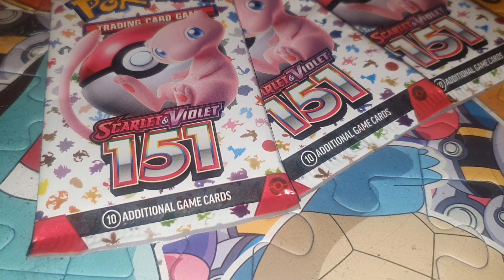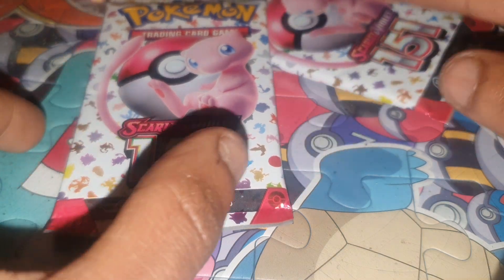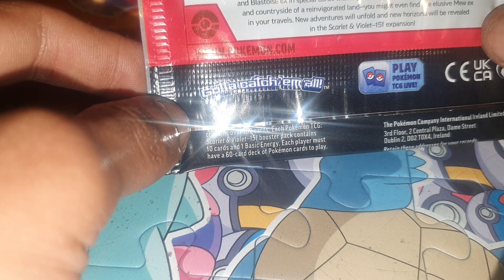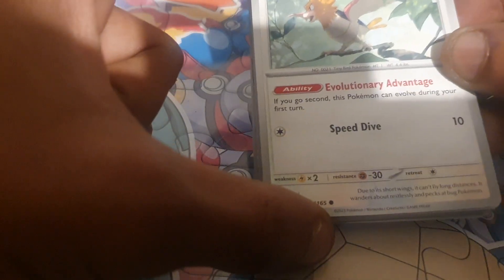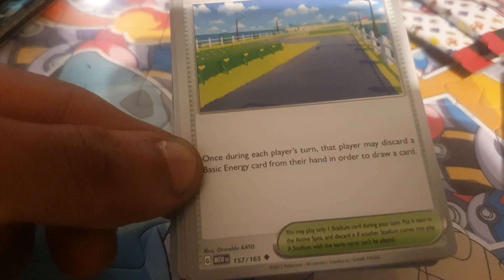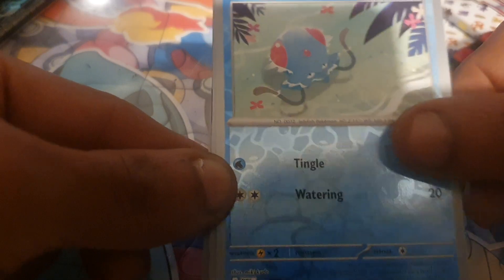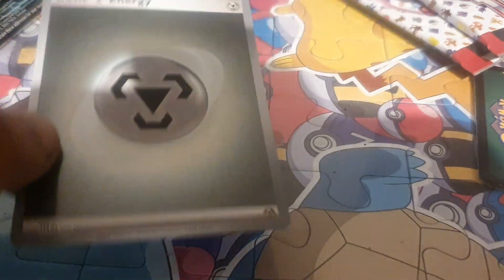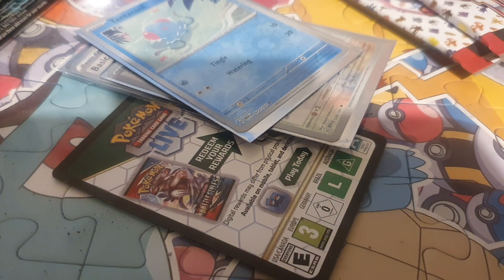opening a scarlet & violet zapdos ex collection part 3